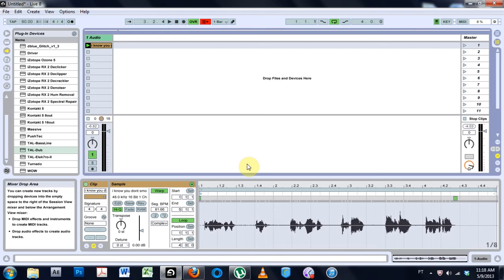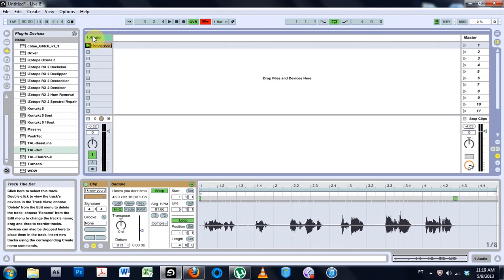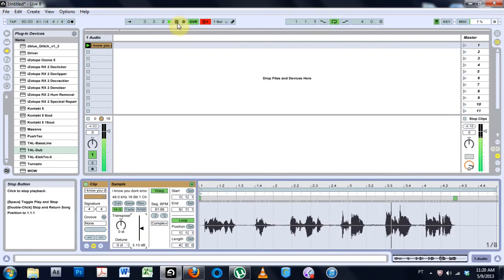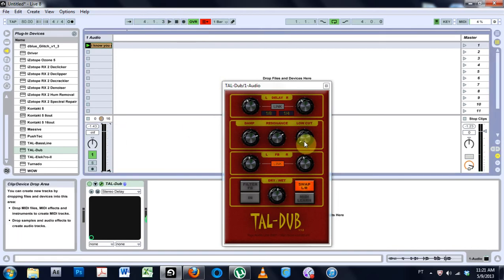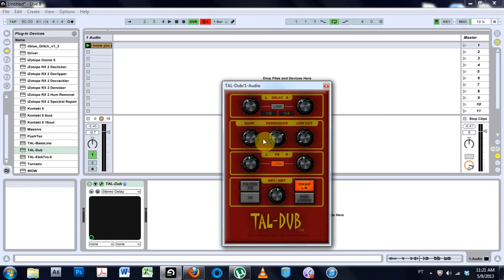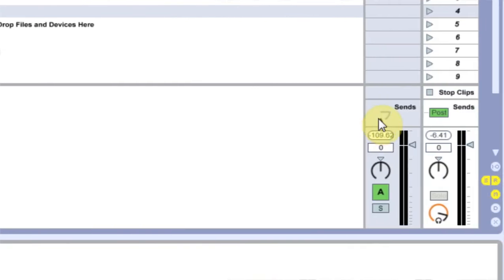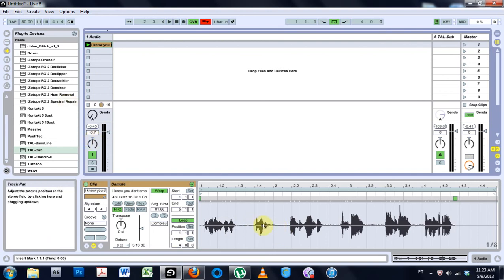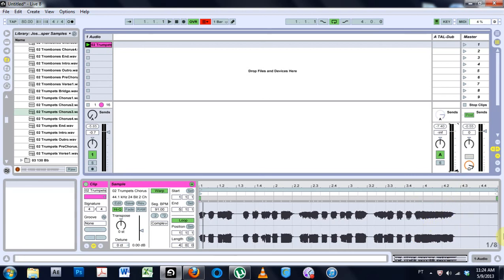Ableton Tutorial: Sends & Returns Benefits: Live Performance [3 Free VSTs]